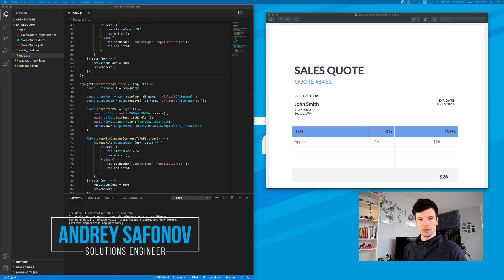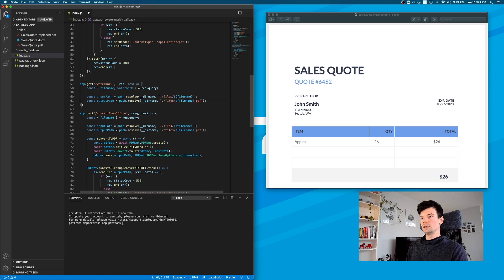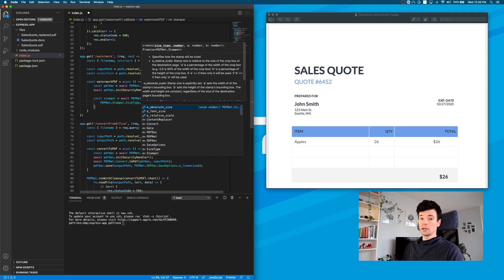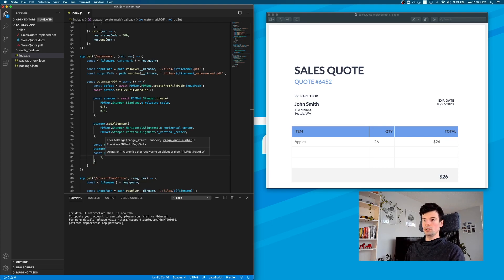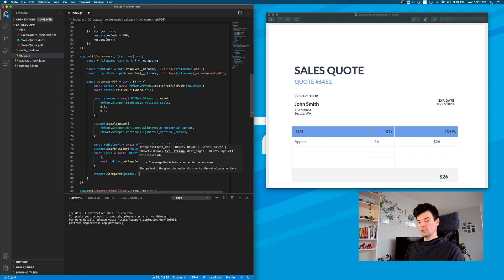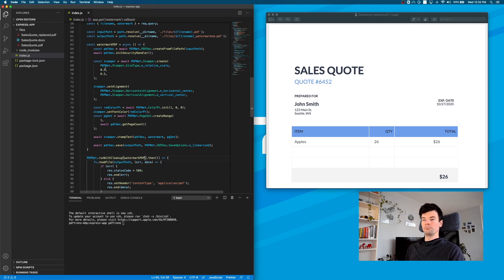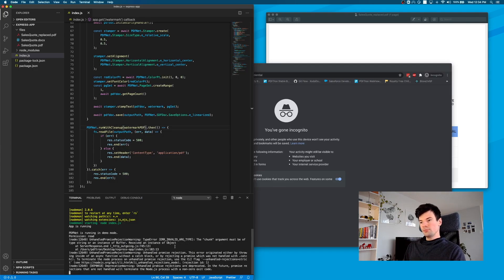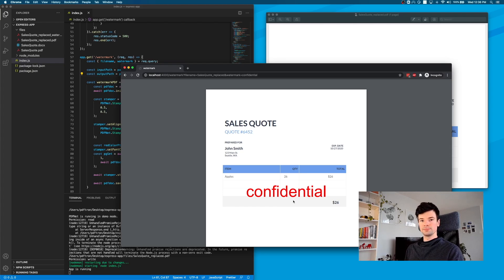How to add a watermark to PDFs | Build a PDF App with Node.js & Express (Part 4)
This is a tutorial for building a PDF app with Express & Node.js. In this playlist, we will build an app that will be able to convert Office to a PDF, generate invoices from a template and create thumbnails.

In this video we'll cover:
Watermarking PDFs with a stamp

Introduction: (0:00)
Setting up the endpoint: (1:06)
Writing watermark function: (2:20)
Recap: (9:28)
Testing the endpoint: (11:05)
An error! Let's debug: (11:43)
It works!: (13:02)
That's it: (13:27)